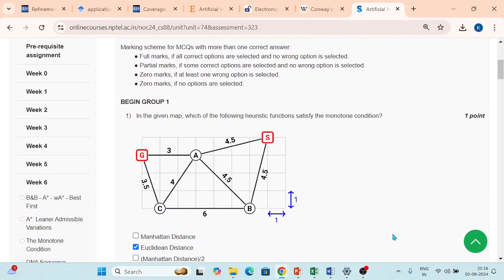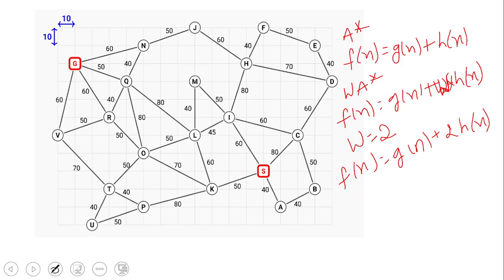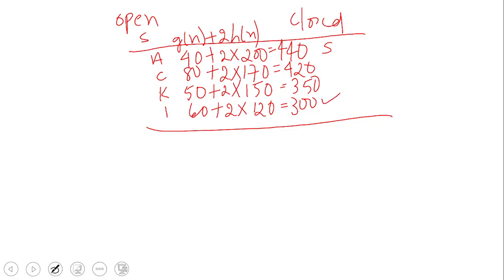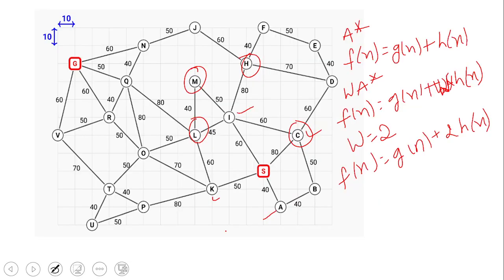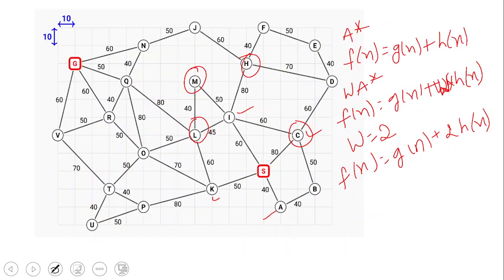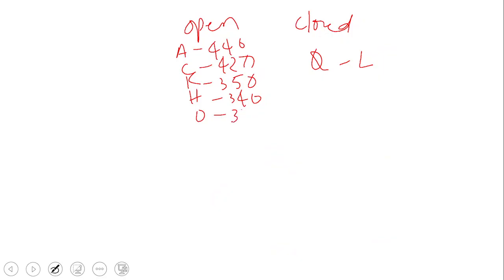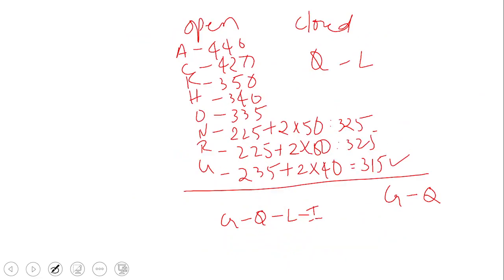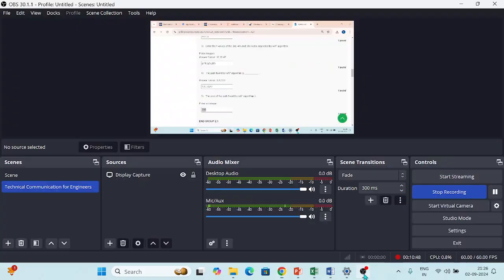Artificial Intelligence Search methods for problem solving week 6 Part 1 discussion